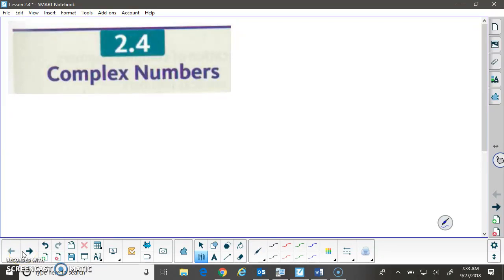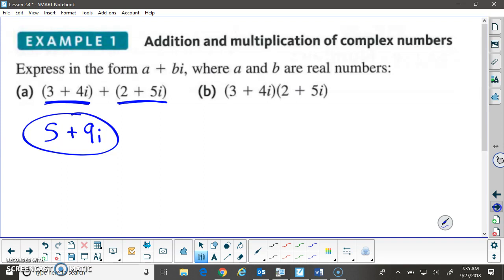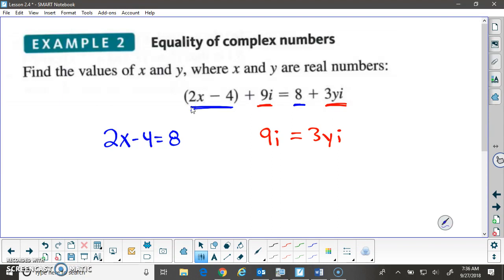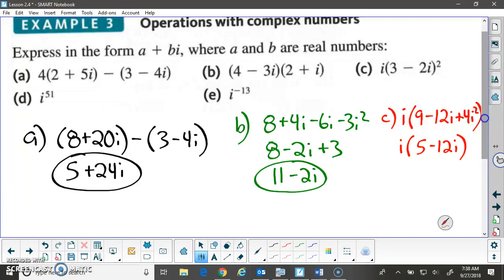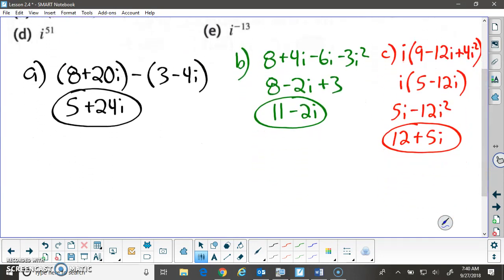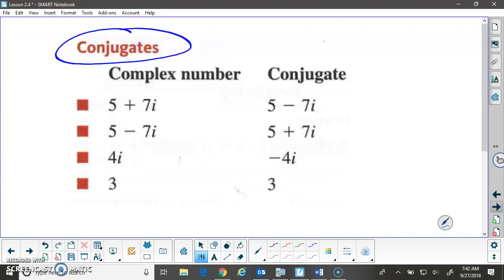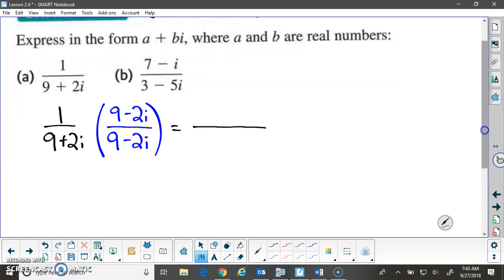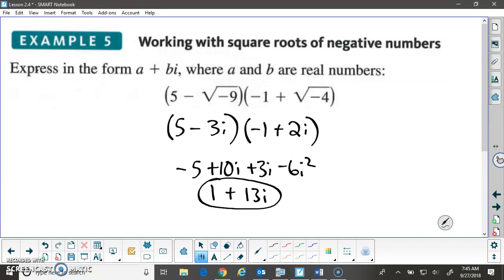CA Lesson 2 4